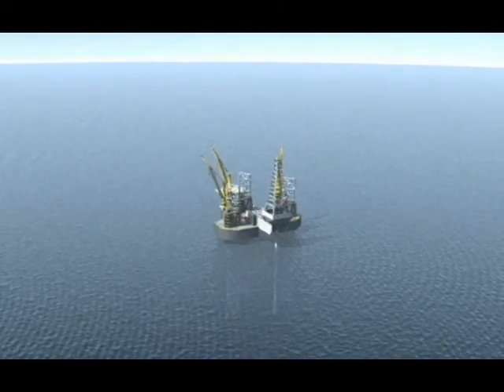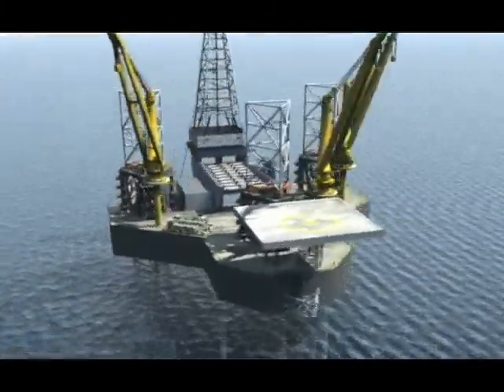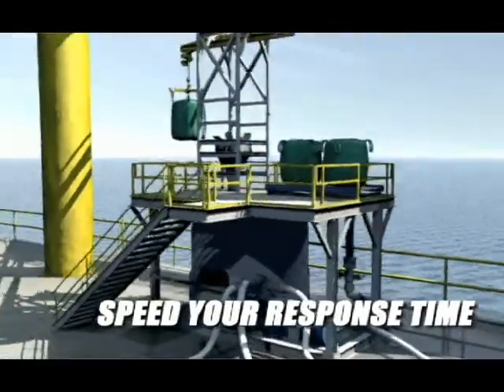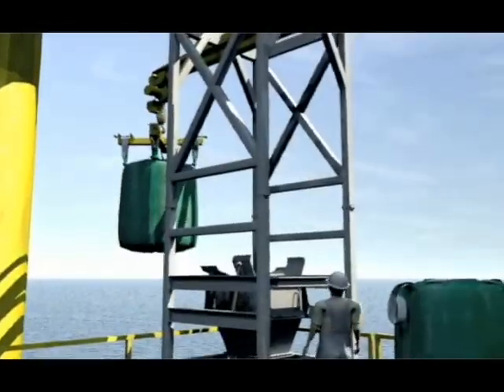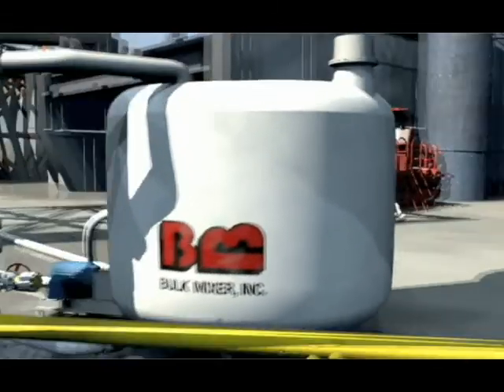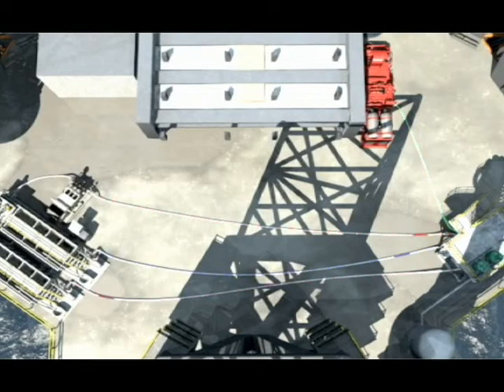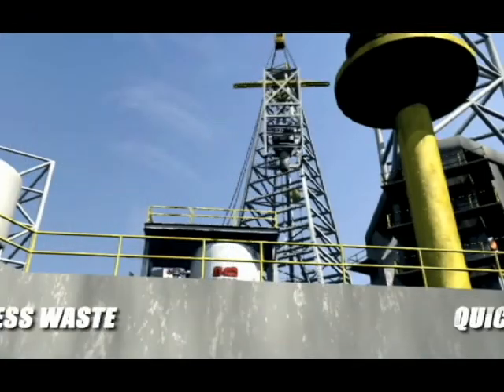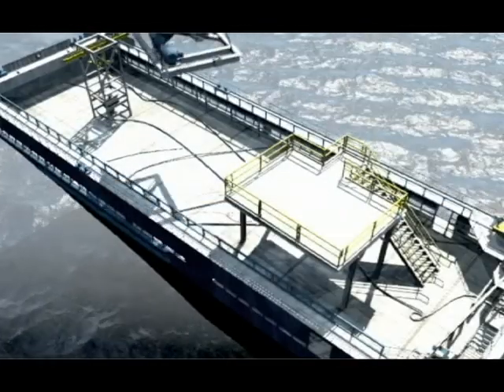Bulk Mixer at Offshore Technology Conference 2009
See how to revolutionize mud mixing for offshore oil drilling rigs!  The single biggest improvement in drilling technology in years is simple to implement.  It saves time, money, and health hazards.

Mixing drilling mud is sweaty, dirty business, but somebody has to do it.  Or not!?  Bulk Mixer changes that.  Now workers can push buttons and the BULK MIXER does the work, quick and CLEAN.

Working on a drilling rig can be hazardous to your health, especially mixing mud  -- cutting sacks, breathing chemical powders, lifting heavy bags.  But the BULK MIXER takes drilling fluids out of the 1920s and makes the drilling faster with less risk.

On an oil drilling rig, time really is money!   We're talking a quarter of a million per day, the cost to rent a rig.  So when the Bulk Mixer mud-mixing system saves four days? down time  --  that's a
million bucks.  See how!

Visit BULK MIXER, INC. at Booth 10749 in Reliant Stadium, at the OTC OFFSHORE TECHNOLOGY CONFERENCE 2009 in Houston, May 4, 2008 through May 7, 2008.